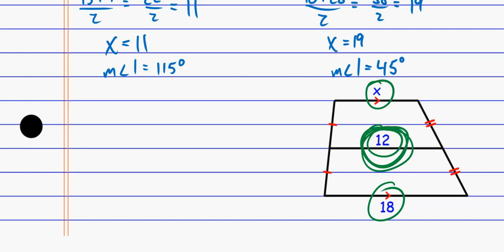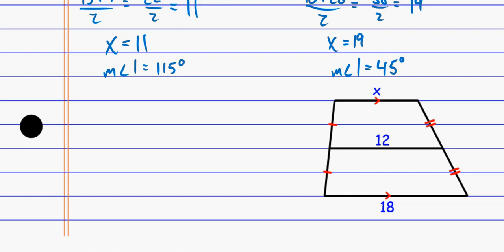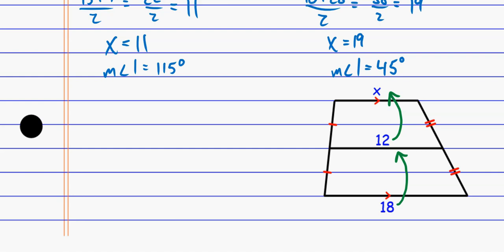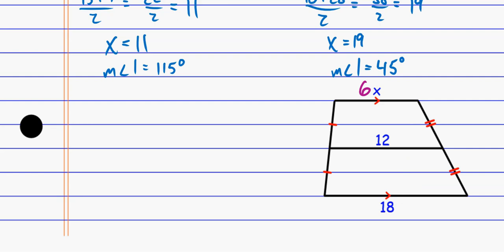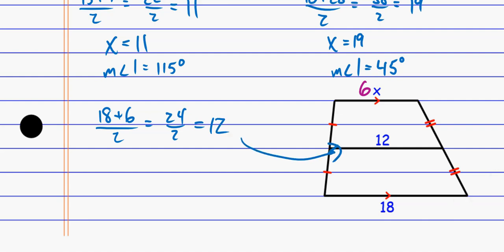App Geo Trapezoid Find Base Using Midsegment